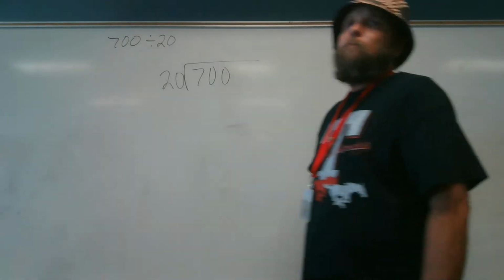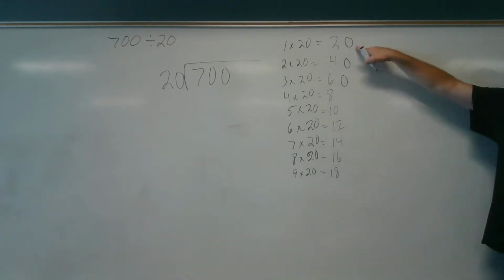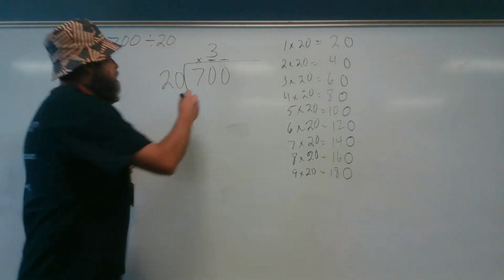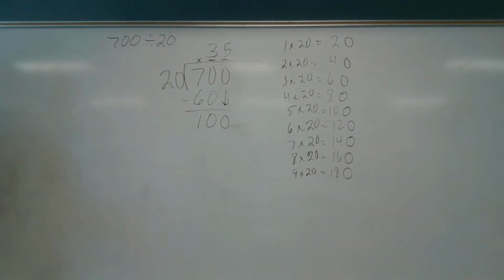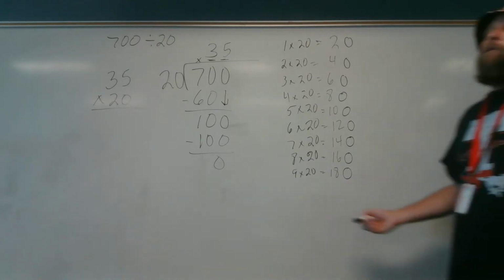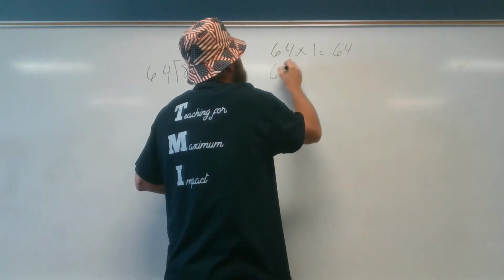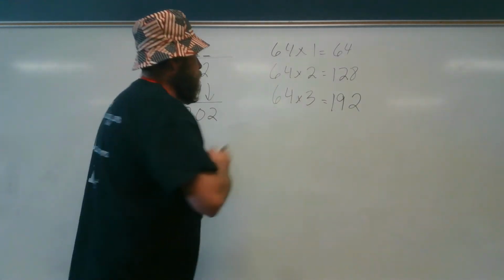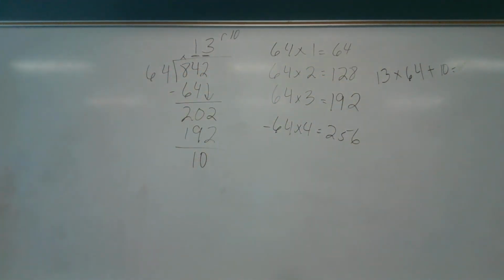2019 10 08 Division Class Three